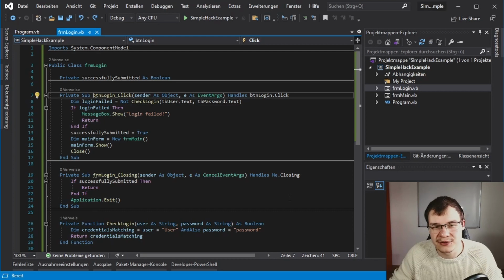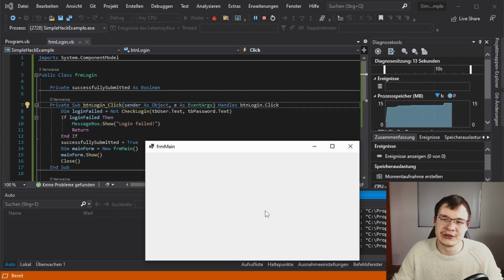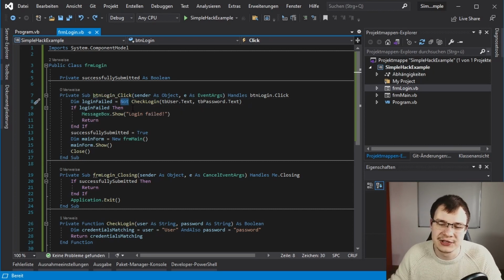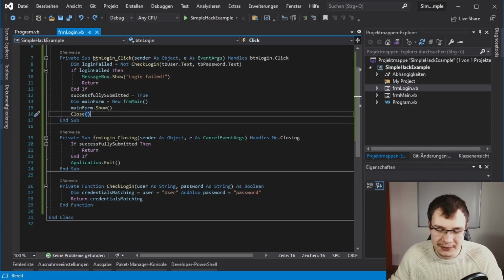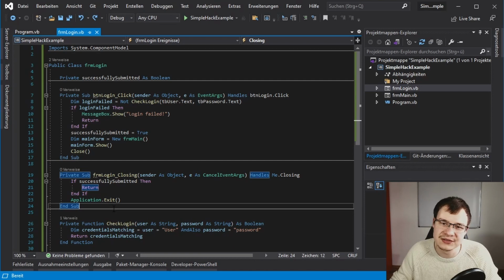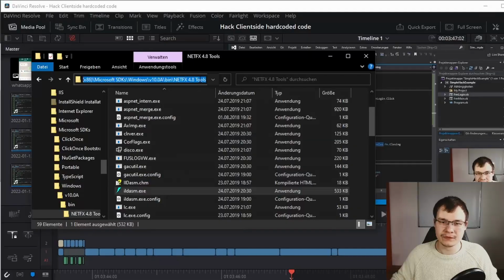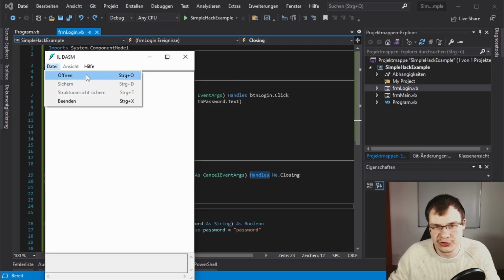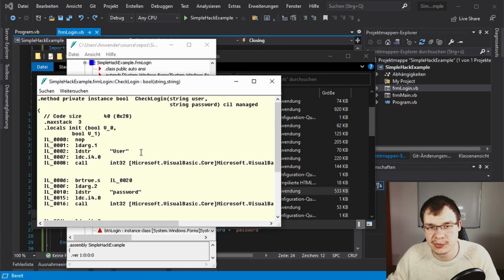Hacking a .NET Application or how to avoid getting hacked | counts for like all client code!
In this video i will show an example how easily you can hack a simple NET Application, when the developer did wrong, by like saving credentials into client-code. Many beginners do this one critical thing which makes their app pretty vulnerable and easy to hack. They are saving/hardcording User-, FTP-, or even database-credentials into the client-code. That basically means: Everyone can extract those and read them!! This counts for like every client-side application, whether it's java, or .NET or whatever. There will most likely exist a way, everytime.

📖 Chapters:
00:46 Notice for C# devs
01:00 Start
01:24 To be hacked example App
01:46 A word on dialogs
02:11 Little code explanation
03:01 The vulnerable code
03:28 Spying those credentials
04:46 Deepter into the file
05:09 Recap
05:42 Outro